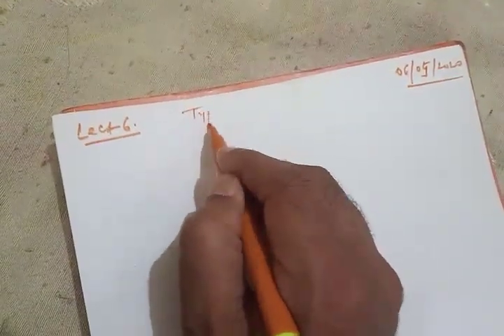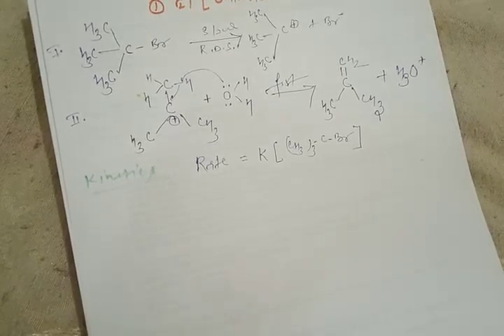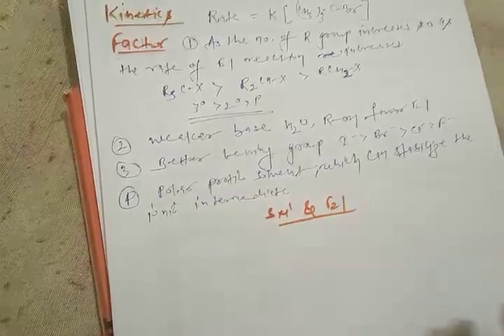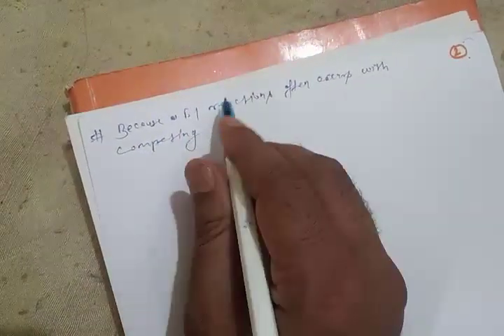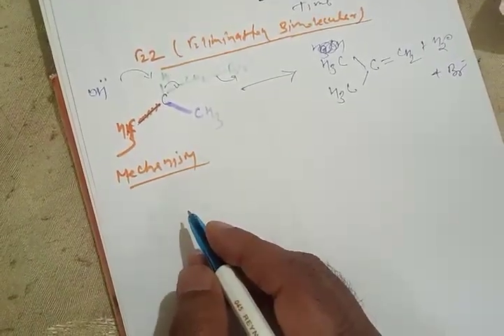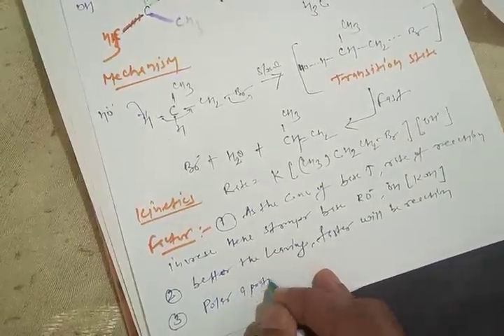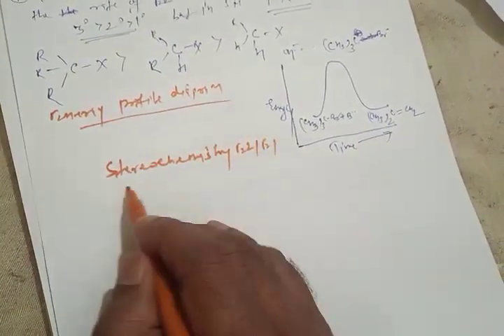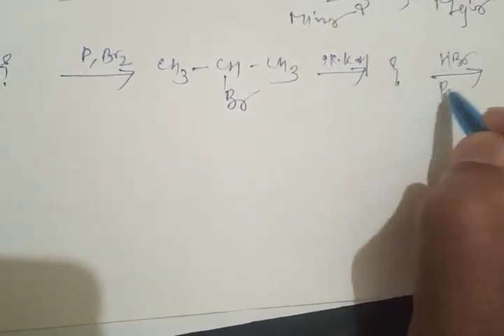Lecture 6 Alkyl halide: E2 and E1 reaction, mechanism, factor affecting & stereochemistry